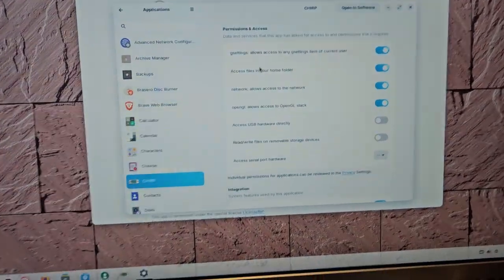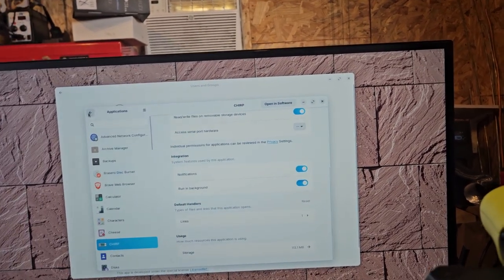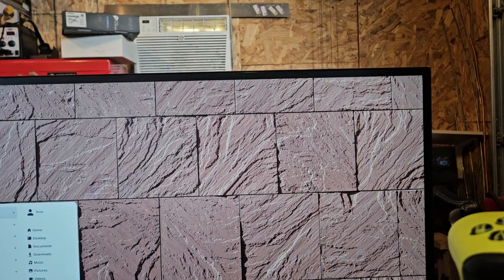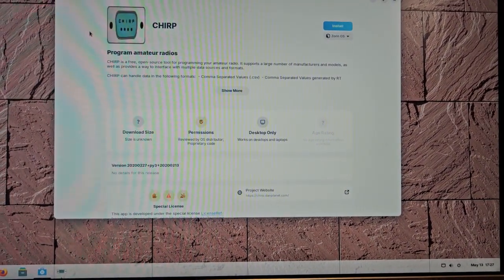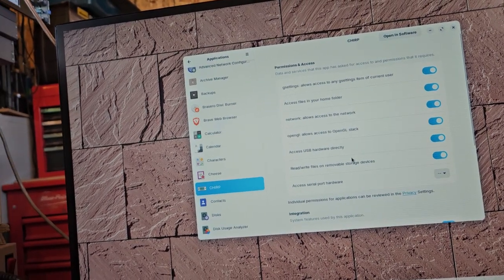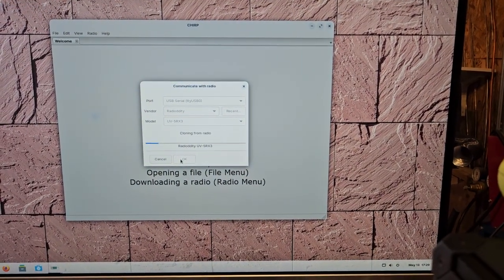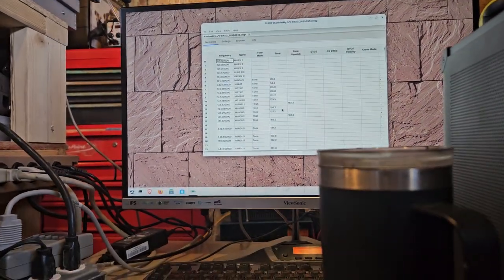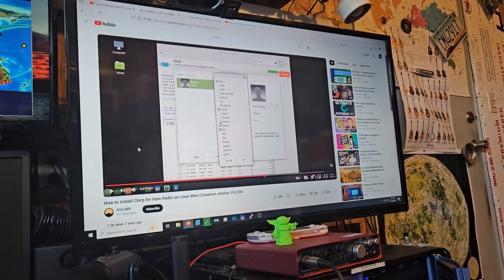Found a trick to get chirp to work, zorin linux ham radio programming baofeng uv-5r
most people know that it's pretty easy to install chirp on Windows and program your uv-5r and do all that fun stuff and unlock the radio and it program 220 and all that good thing but trying to do that in Linux can be a headache at best I found this trick to get it to work in this particular OS without having to do any command line stuff
hopefully this helps other people that are stuck on this as well. I doubt that there will be a lot of ham radio operators using this particular distribution so I'm going to try to make some other videos with the more popular versions of Linux